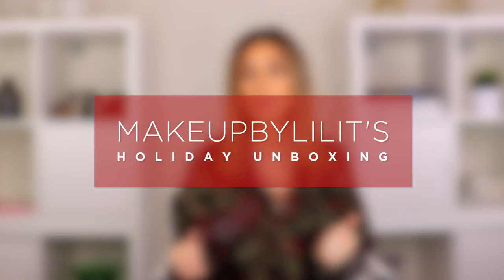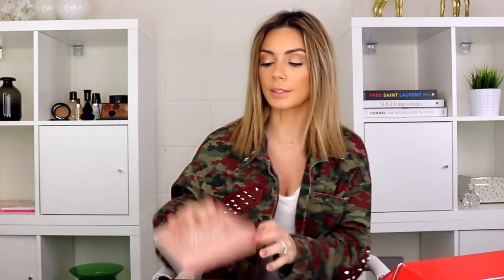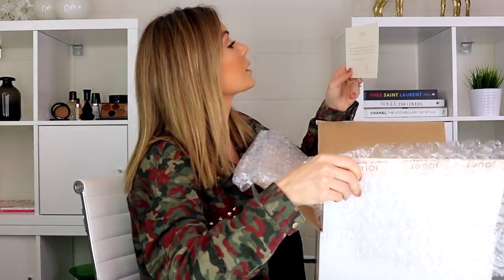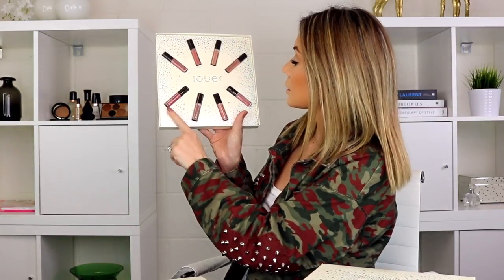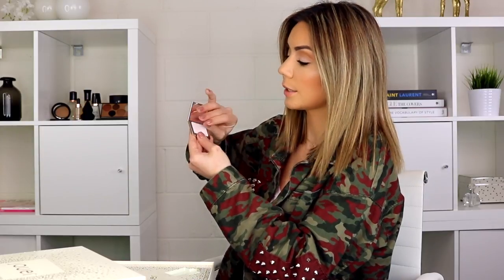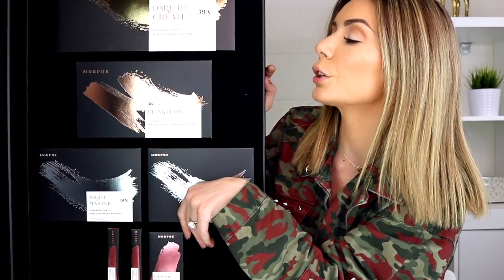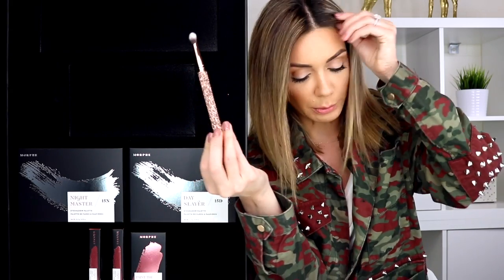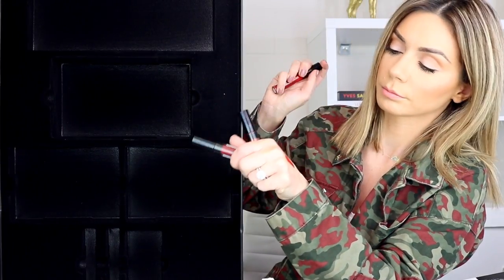Holiday Unboxing 2017 | MakeUpbyLilit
Hi Guys! Here are a few of the Holiday launches which I think make perfect gifts! I unboxed them here for you with all the prices and links below to make it easy for you to shop around! I hope you enjoy it!

p.s. I will zoom into the swatches next time, I promise!

Huda Beauty Collection:
Winter Solstice Highlighter Palette - $45
Winter Solstice Lip Strobe Collection - $33

Dose of Colors Holiday Sets:
The Snuggle is Real - $29
Holibae - $29

Jouer Holiday Collection:
Best of Lip Topper - $33
Best of Nudes - $34
Best of Metallics - $27
Best of Deeps - $27
Holiday Travel Sized Powder Set 1 - $39
Holiday Travel Sized Powder Set 2 - $39

Morphe Brushes Holiday Collection:
39A Dare to Create - $32
15D Day Slayer - $15
15N Night Master - $15
Bling it On Brush Collection - $79
Darling Metallic Liquid Lips - $12
Paint the Town Red Lip Set - $12